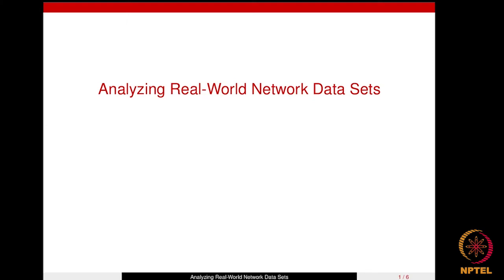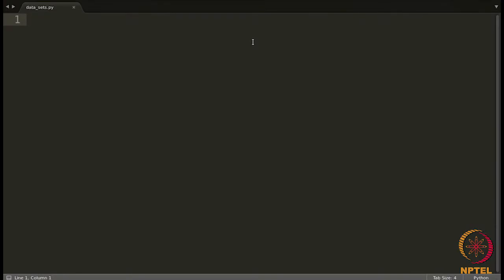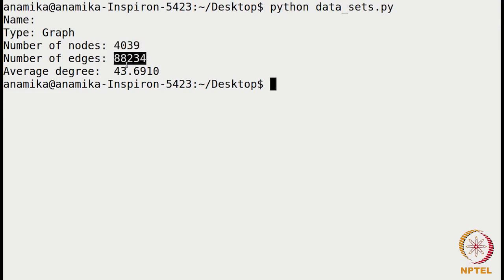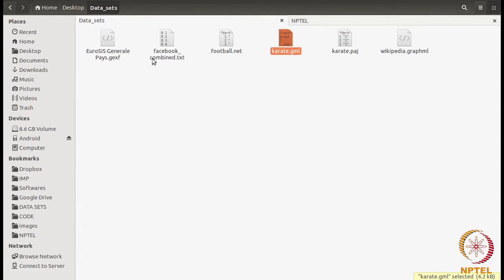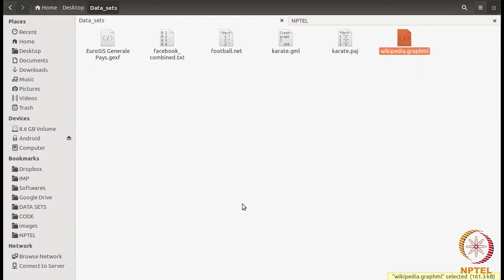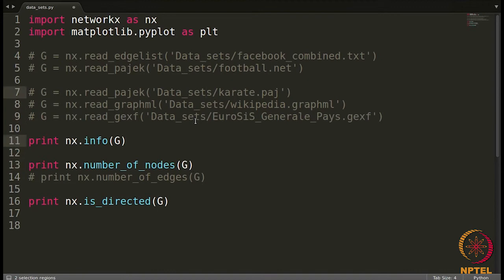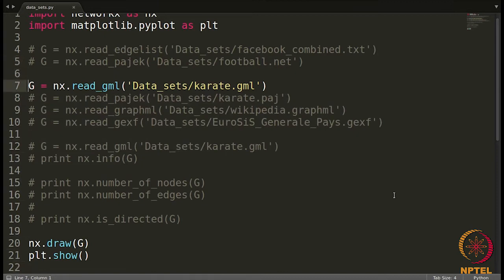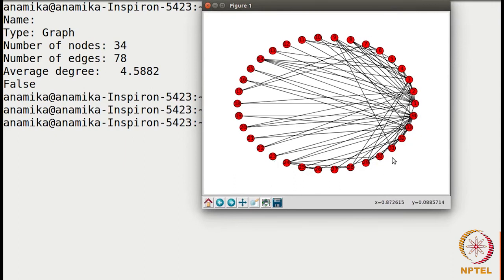Lecture 21 Datasets Analysing Using Networkx by IIT ROPAR